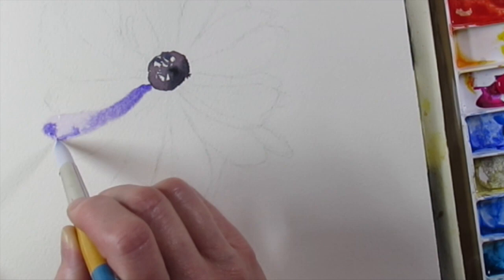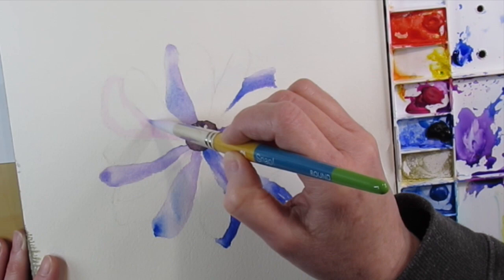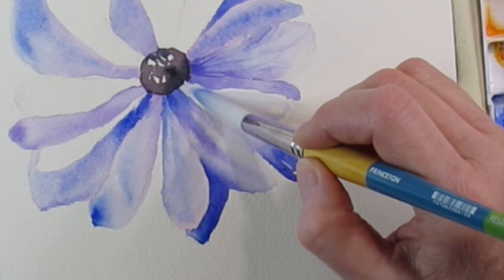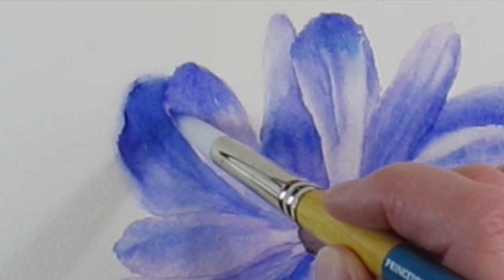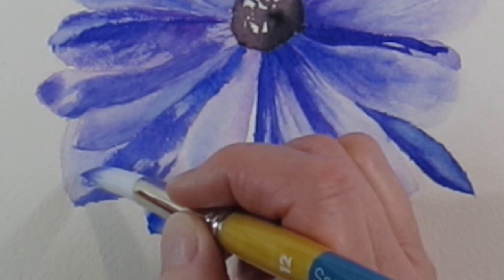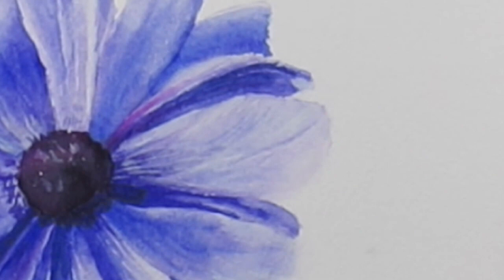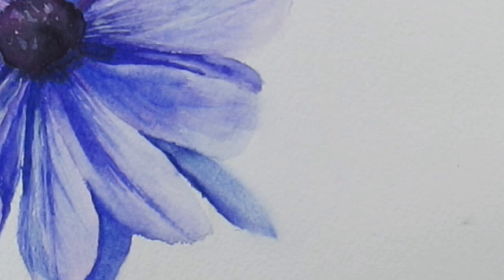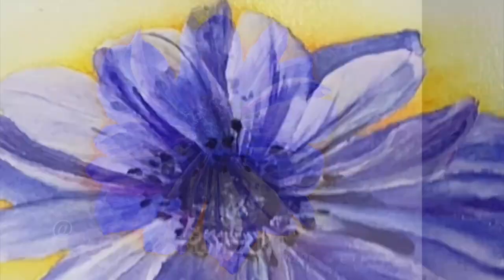How to paint a flower with watercolor easy and fast layers!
Hello, thank you for visiting my channel!
The colors I used are:
Winsor Newton:
Cobalt Blue
Opera Rose
Manganese Blue

Brushes: Princeton 12" Snap Round, Silver Black Velvet 3/4" Oval
Paper: Arches 140lb Cold press